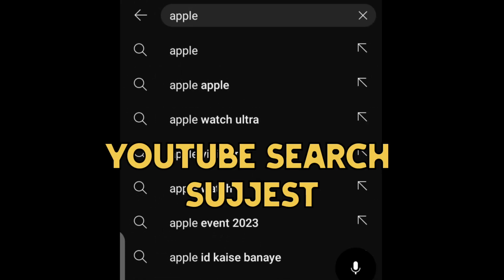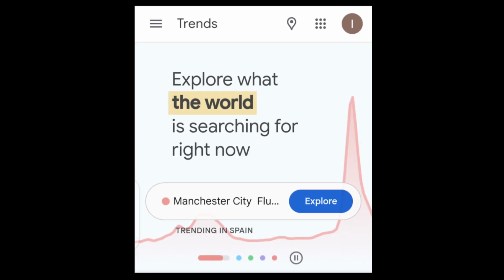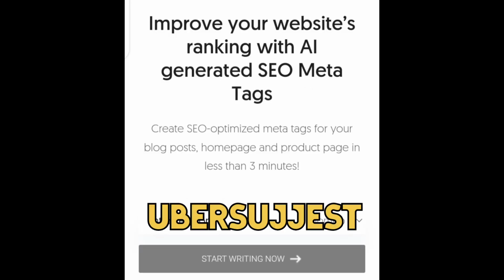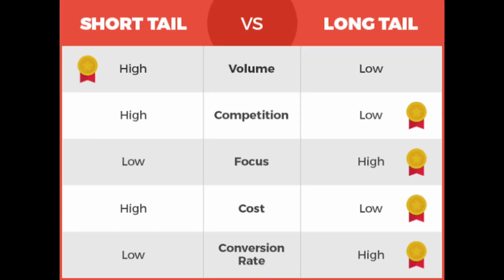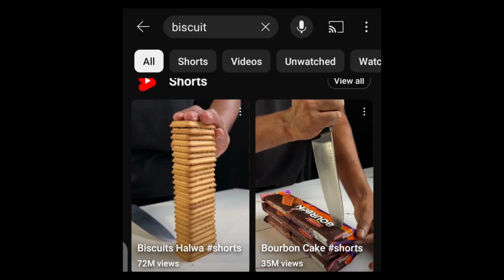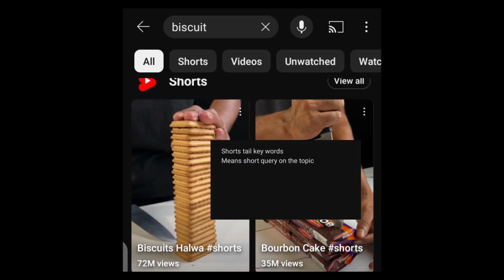𝐒𝐞𝐨 𝐜𝐨𝐮𝐫𝐬𝐞 𝐟𝐨𝐫 𝐛𝐢𝐠𝐠𝐧𝐞𝐫𝐬 𝐬𝐞𝐨 𝐜𝐨𝐮𝐫𝐬𝐞 | 𝘀𝗲𝗼 𝗰𝗼𝘂𝗿𝘀𝗲 2024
YouTube SEO terms, youtube video SEO
Search engine optimization for YouTube
YouTube optimization through search engine optimization SEO for short YouTube videos
backlinks on YouTube
a video on YouTube SEO Verifier
YouTube SEO definition: top SEO courses, free SEO courses, cracked SEO courses
Who may take the SEO course? remove_circle_outline Free SEO courses available online
qualifying for SEO courses
What is a course in search engine optimization?
How to get certified in SEO with free online courses
What is a course on search engine optimization?
What is SEO and how much money can you make using it?
Search Engine Optimization for Beginners
Study SEO
SEO crash course
SEO Course
Beginner's Guide to SEO
YouTube channel SEO training for kese karainseo
How to rank in the a-to-z YouTube SEO course
Top SEO training
youtube search engine optimization
seo for youtube channel
youtube seo optimization
youtube optimization
you tube seo
seo for youtube shorts
youtube backlinks
youtube video seo checker
youtube seo meaningbest seo cource
crack seo cource
free seo cource
free seo cources online
free seo online cources full
who can do seo course
remove_circle_outline
seo course eligibility
what is seo course
how to become seo certified
seo online free cources
what is search engine optimization course
What is seo and how to earn as a seo expert
Seo for begnnier
Learn seo
Seo crash cource
Seo cource
seo tutorial for beginners
 channel
How to rank on youtube
seo course a to z
Best seo course
Complete youtube seo course
Free seo tools
Seo cource near me
search engines, search engine optimization, content engines,search engine optimization, search engines, engine optimization, search keywords, content, and link building
study keyword research, traffic from Google searches, and search engines examine material and optimize fundamentals Phoenix SEO optimization, organic search results, technical keywords, technical search engine optimization, marketing, and SEO works
The Seo course Guide For Everyone